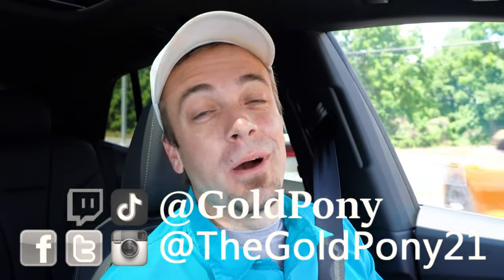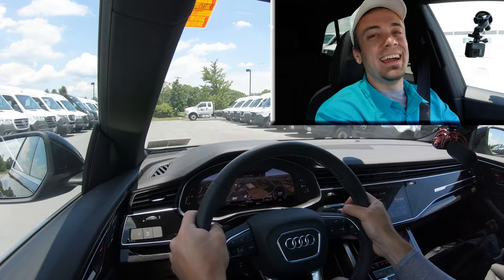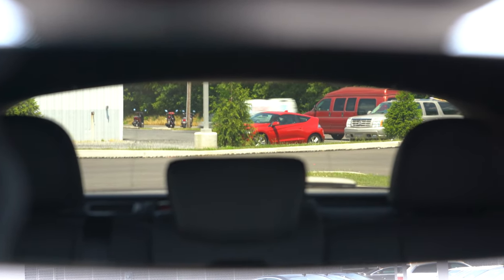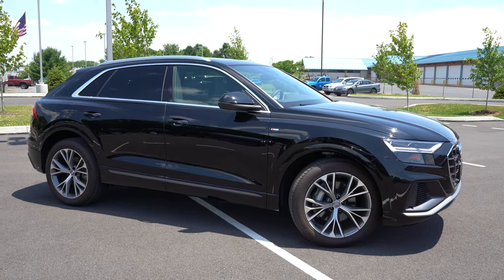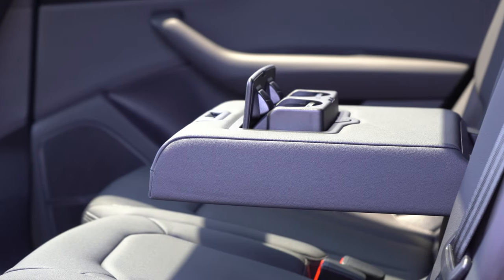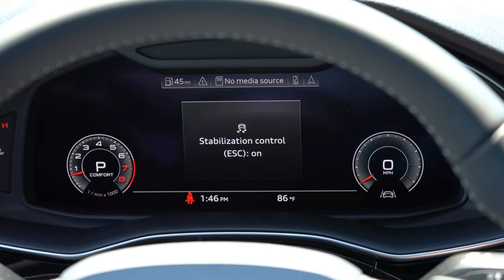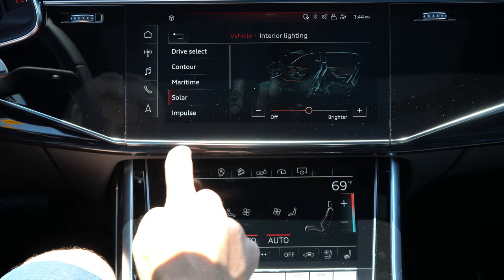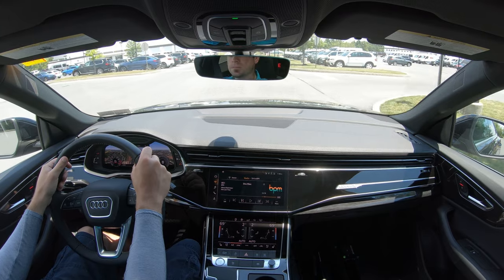2020 Audi Q8 Review | This or 2020 Audi Q7?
In this video I'll go for a test drive & completely review the NEW 2020 Audi Q8! I'll test out acceleration, paddle shifters, steering feel, cargo space, rear legroom, visibility, sound system, exhaust clip & much more!

Big thanks to Sun Motor Cars in Mechanicsburg, PA for allowing me to check out the NEW 2020 Audi Q8! For more information on their inventory please feel free to visit their website below.